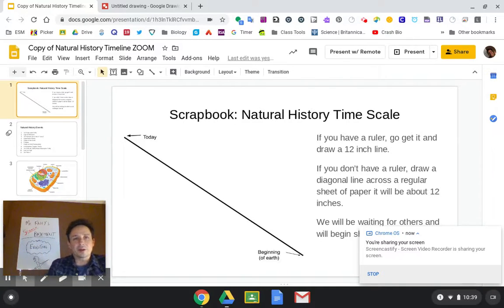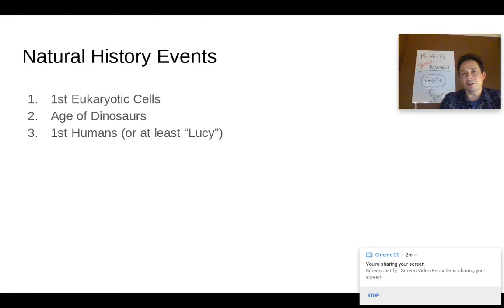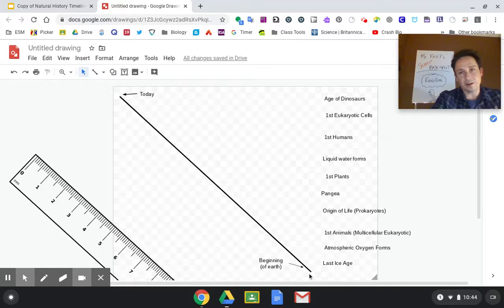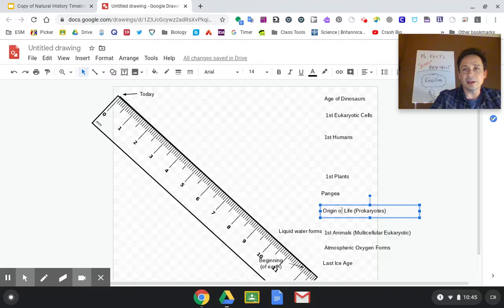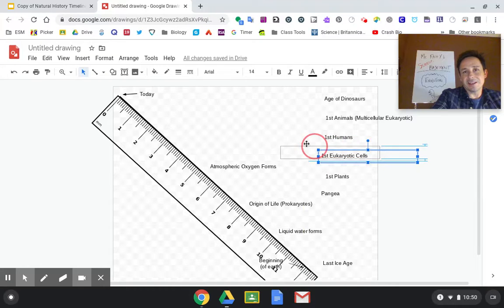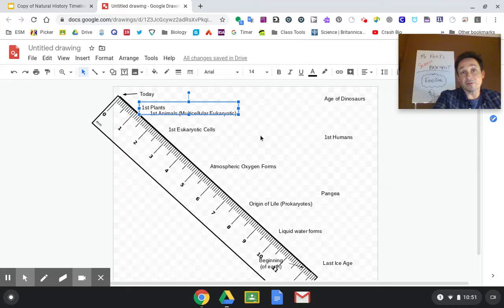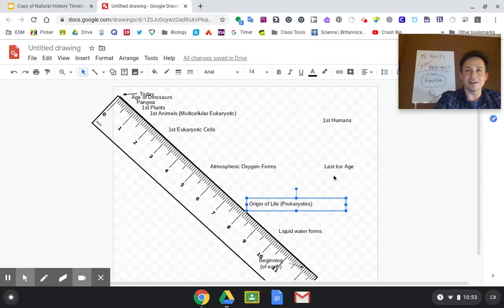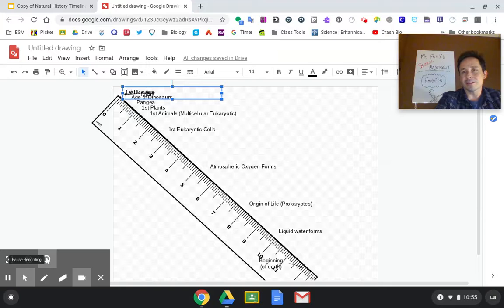15 Minute: Natural History Timeline Activity for Distance Learning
Need a 15 minute activity to help students understand the scope and scale of natural history as it pertains to Life Science or Biology?

Students need:
+ sheet of paper
+ 12 inch ruler